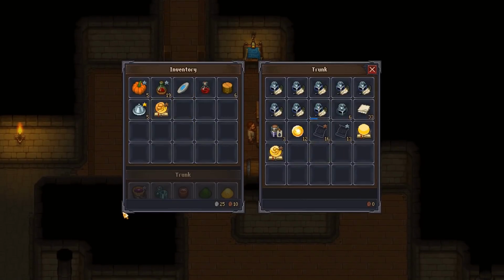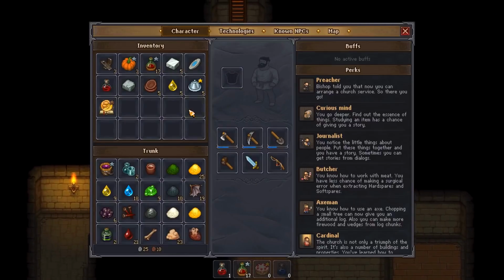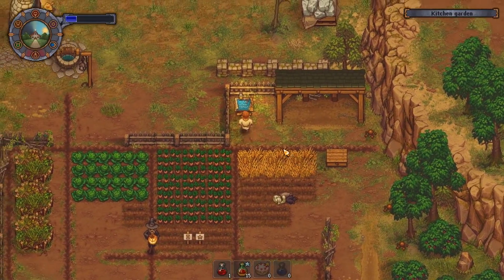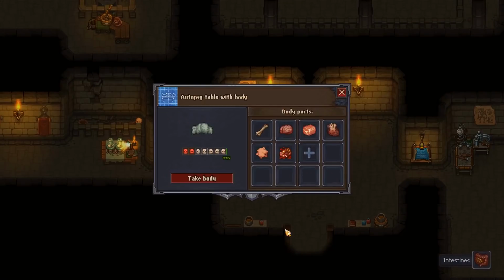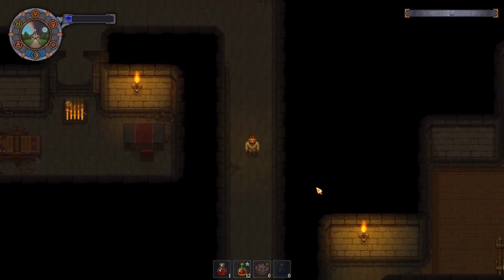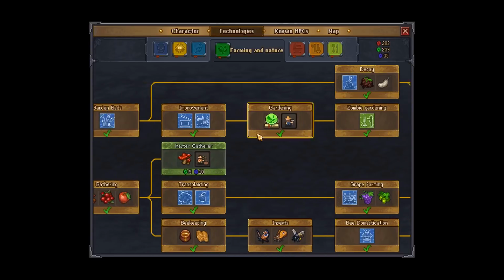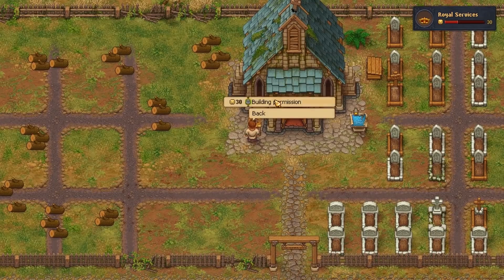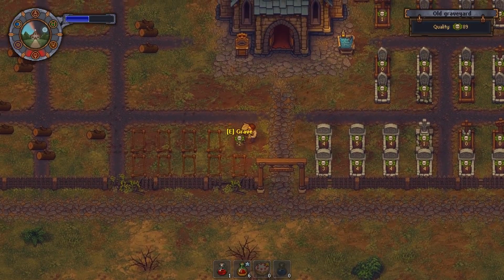💀 Zombie Farming & Upgrading the Sacrifice Zone | Graveyard Keeper Gameplay | Part 27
Today in Graveyard Keeper, we get the zombies growing carrots as we finish our work on Snake's sacrifice zone. This is part 27 of my Graveyard Keeper gameplay series.

In Graveyard Keeper, Build and manage a medieval graveyard while facing ethical dilemmas and making questionable decisions. Graveyard Keeper was developed by Lazy Bear Games and published by tinyBuild on 16 August 2018.